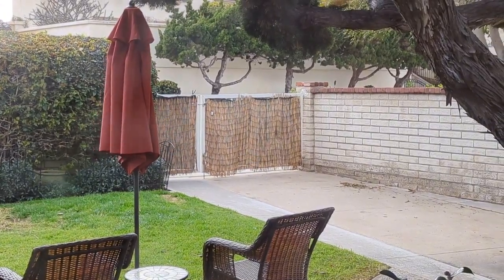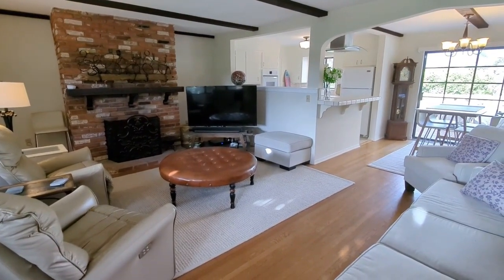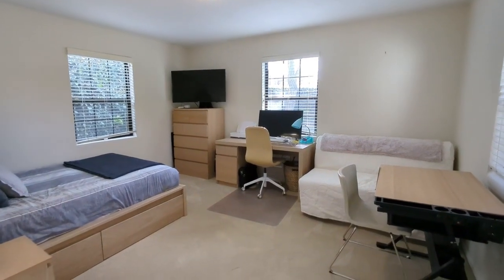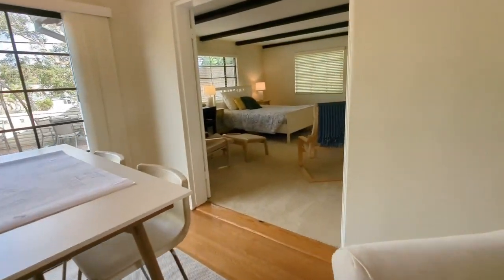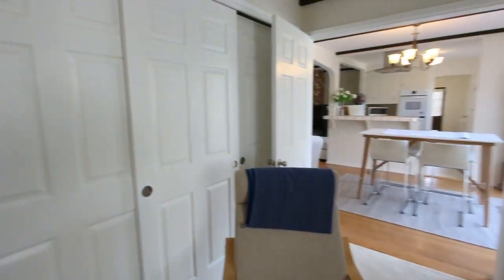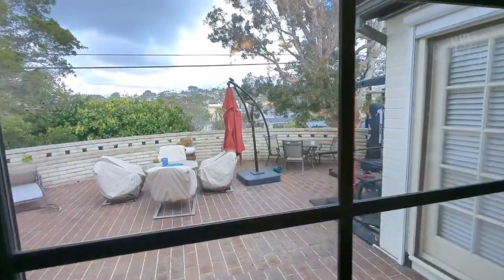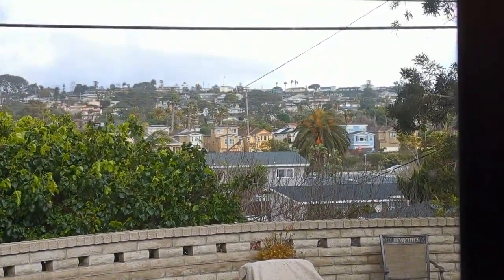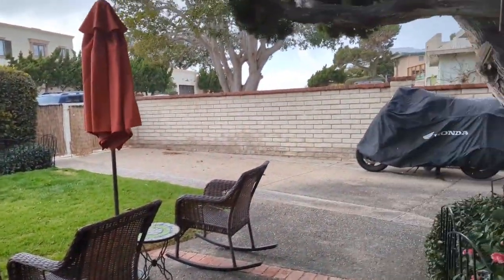Bubbleinfo TV Solana Hail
A quick tour around our new listing of 506 Pacific Avenue in Solana Beach, priced at $3,950,000. Plus a special treat you have probably never seen before at the end.